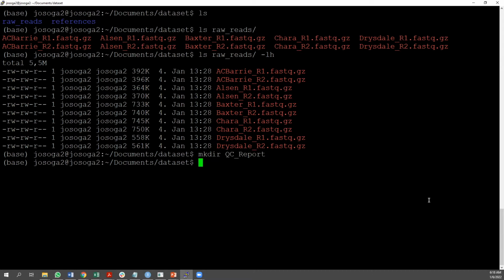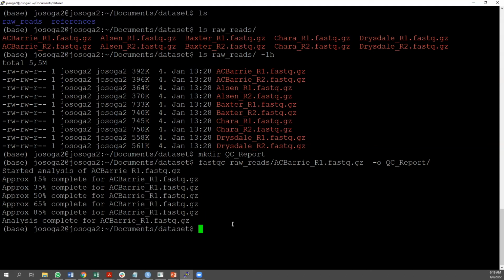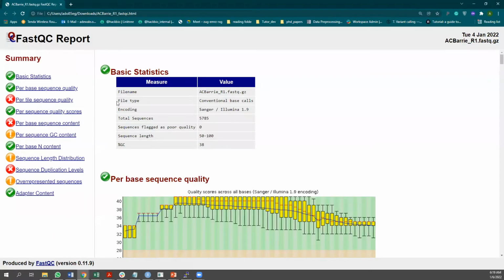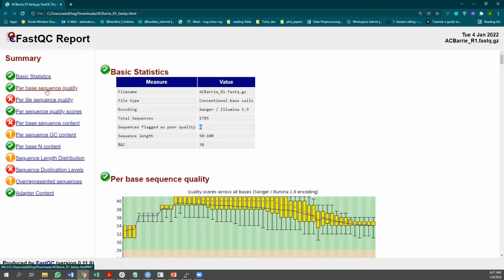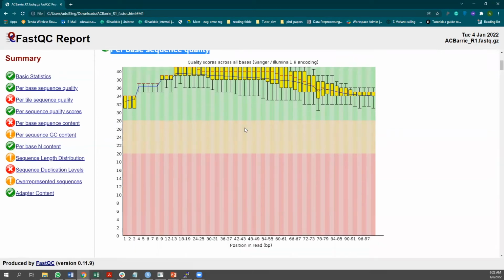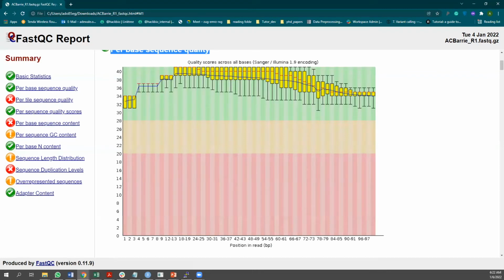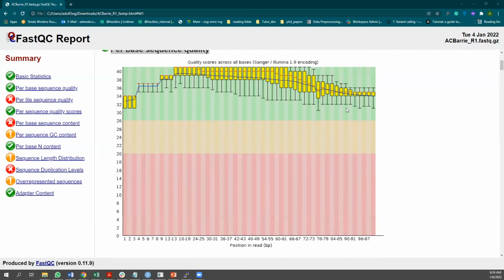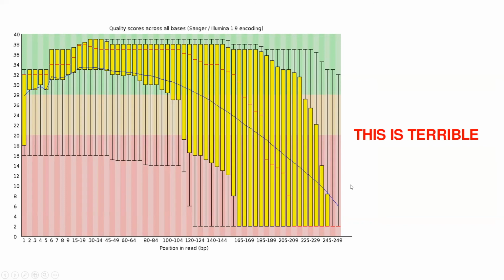How to perform quality control with FastQC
FastQC generates a lot of plots and graphs, learn about what each plot means for your dataset

Dataset Credits: SAGC - Bioinformatics Australia